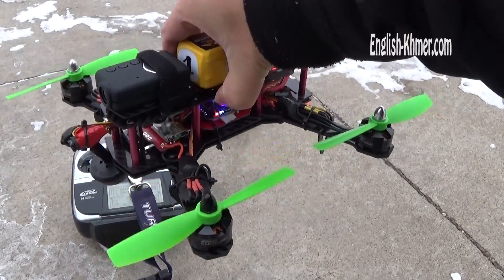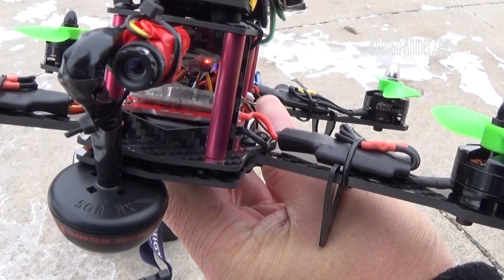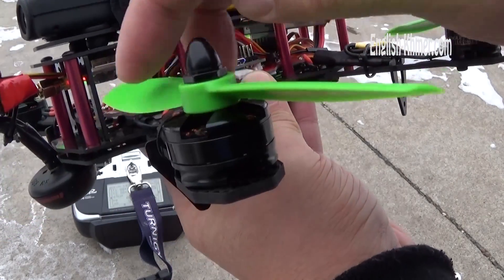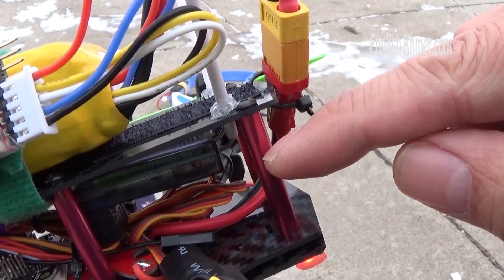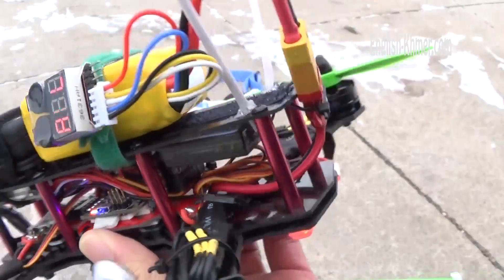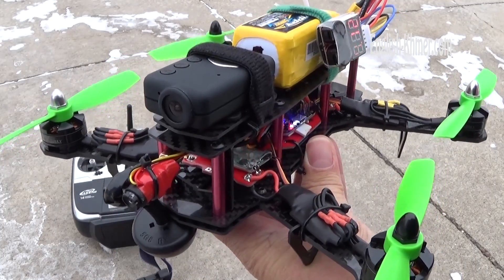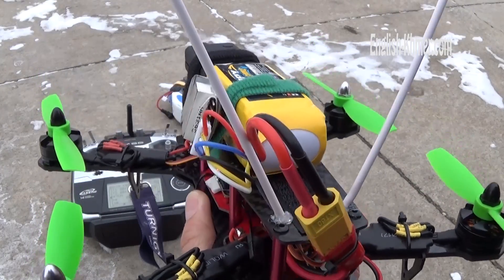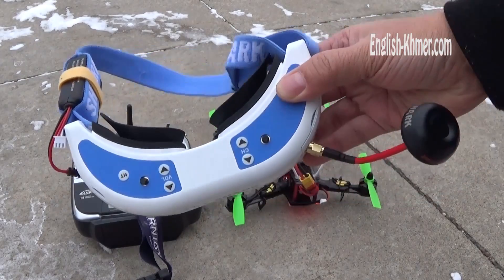Mini Quadcopter QAV250 ZMR250 Built Fatshark Dominator v2 ImmersionRC 600mw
Mini Quadcopter:  ZMR250
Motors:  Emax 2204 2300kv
ESCs:  Emax 12A Simonk
Props:  5x4 HQprop
Video TX: ImmersionRC 600mw 5.8Ghz TX
Camera: Mini Camera and Mobius
OSD: Simplemini OSD
Antenna: Circular Polarized SpiroNet
Battery:  Lipo 4s 1.3 Amp
Total cost about:  $500

Goggles: Fatshark Domminator V2 Goggles,  add $450

Radio:  Futaba Dual antenna TR, TX 14sga, add $550